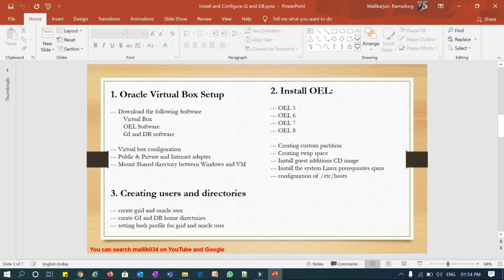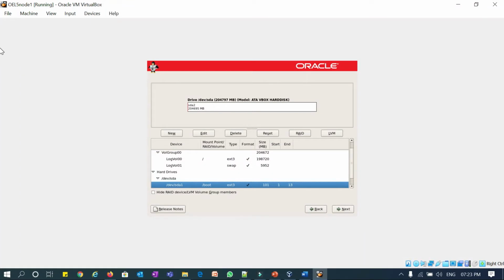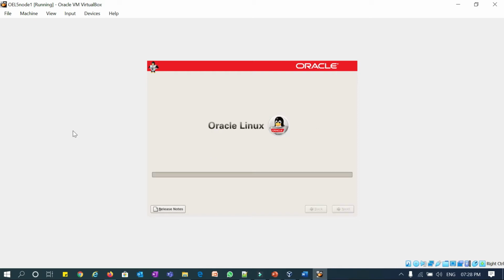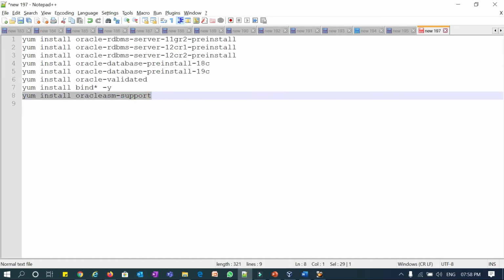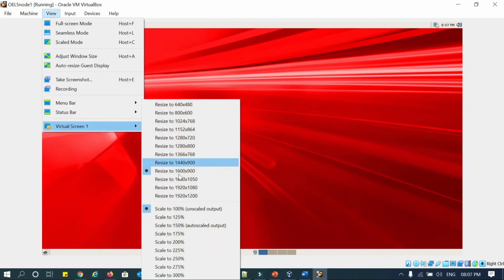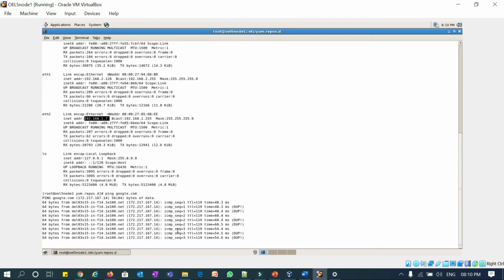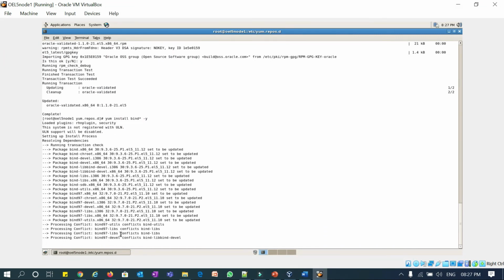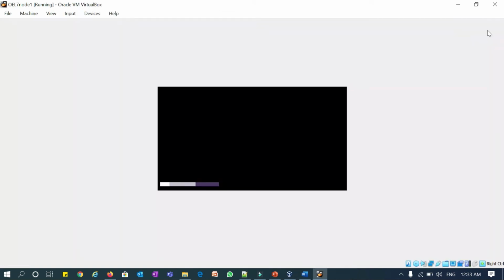#02 OEL 5 Installation with Custom Partition | Guest Additional Installation and /etc/hosts Config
Hello Friends,

OEL 5 Installation with Custom Partition | Guest Additional Installation and /etc/hosts Config #02
OEL5:
1. oel5node1 VM configuration
 --- 3 network adapters (Bridge, Bridge, NAT)
 --- Display VBoxVGA
 --- General section – We selected bidirectional (for clip board and copy paste)
 --- Shared Drive – Softwares directory between Win and VM

2. Installed OEL5 OS
 --- 3 network (Public, Private, Internet)
--- SWAP partition (4000 MB)
 --- /boot partition (1000 MB)
 --- / partition (Rest all Space)

3. We Installed Guest Additional CD

4. reboot

5. Yum repository setup

6. Install the additional prerequisite rpms

yum install oracle-validated
yum install oracleasm-support

7. set /etc/hosts file

Install OEL:
--- OEL 5
--- OEL 6
--- OEL 7
--- OEL 8
--- Creating custom partition
--- Creating swap space
--- Install guest additions CD image
--- Install the system Linux prerequisites rpms
--- configuration of /etc/hosts

Skype: malluramadurg

Regards,
Mallikarjun Ramadurg
Skype: malluramadurg